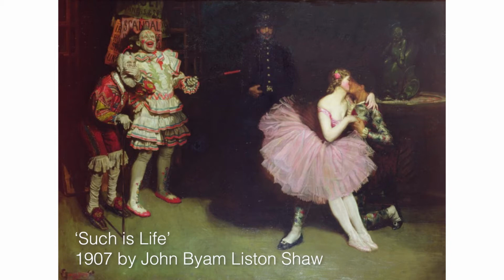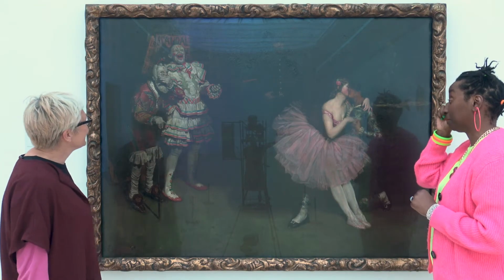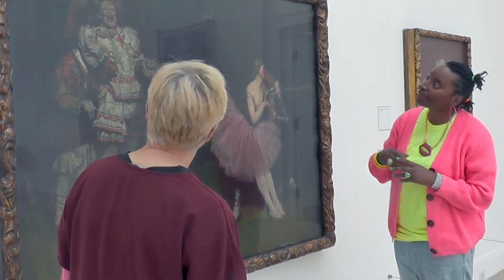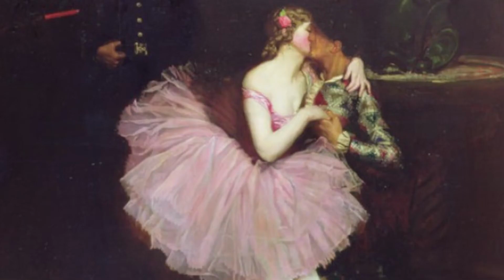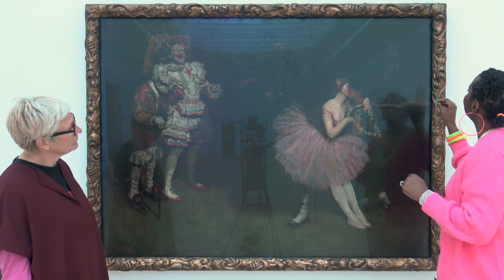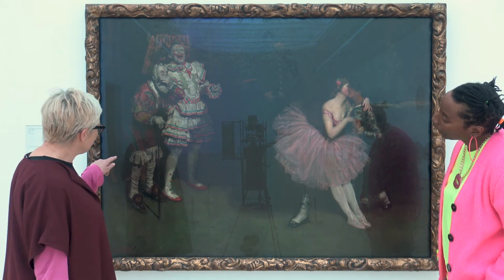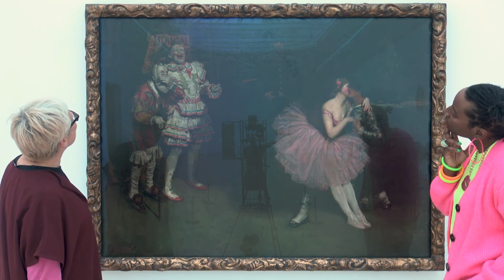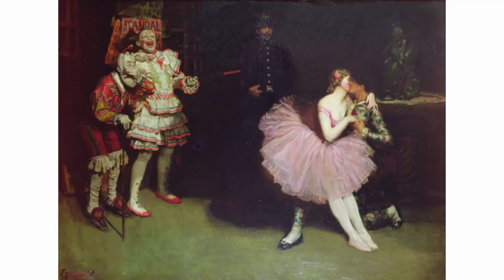Toolkit for Gallery Visits - Describe Art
Fe & Liz describe a painting to each other. Sometimes it can help, when you've looked at too many pictures, to observe something really consciously, rather than just wander past it.

Part of a series of short films made with Leeds Art Gallery community groups & the Arts and Minds Network. Funded by Leeds Inspired.

You can watch all the other toolkit films on this playlist and download written versions of the activities from our